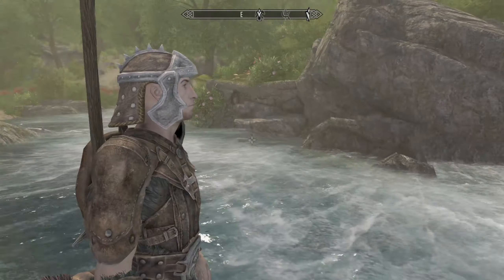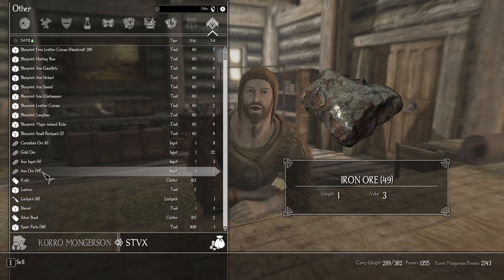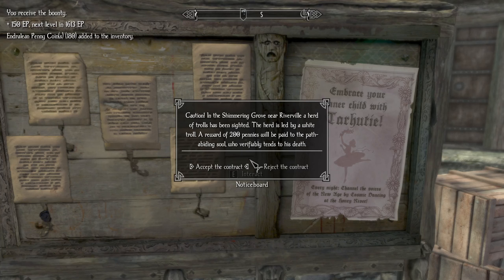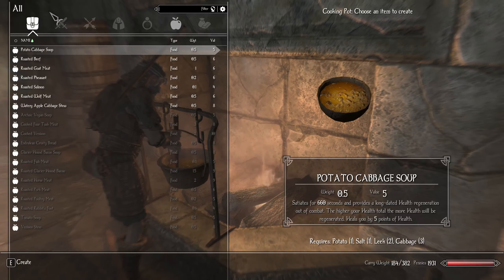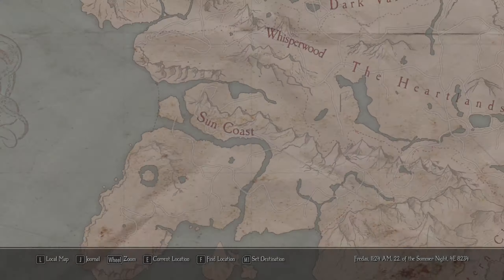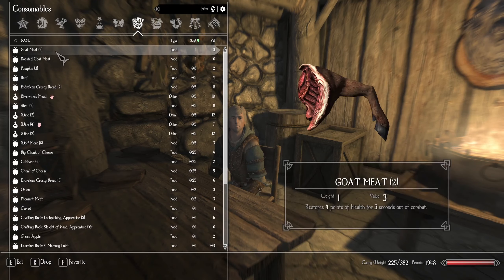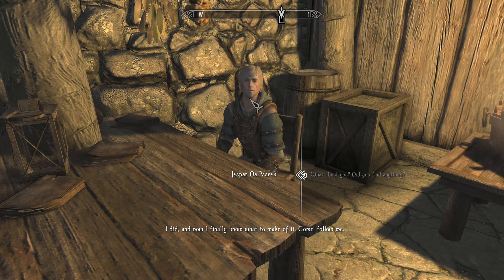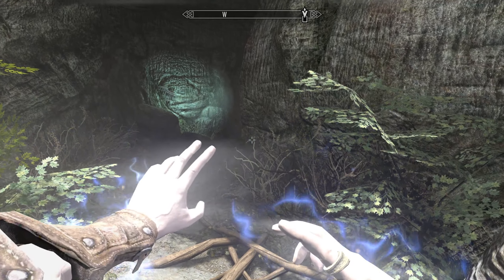🔵 Enderal :: Deserted Ruin :: 9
Enderal is a total conversion mod for Skyrim. It offers an open world, new skill system, and dark storyline.